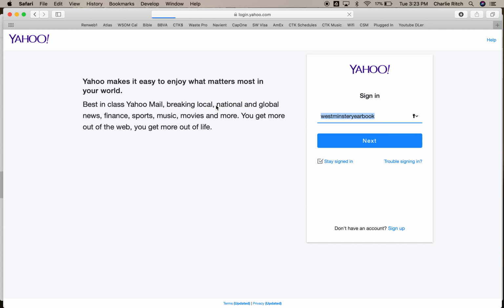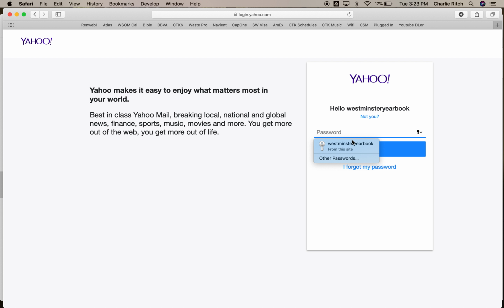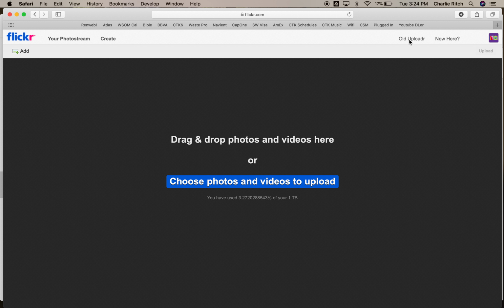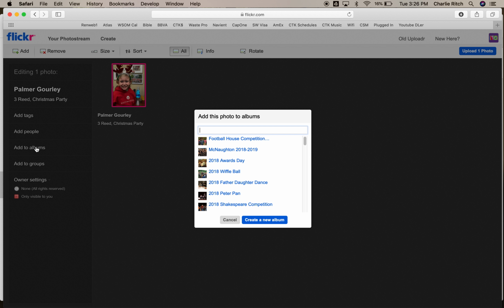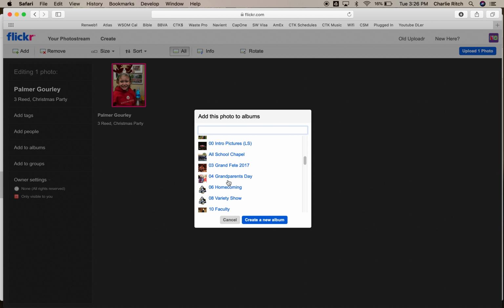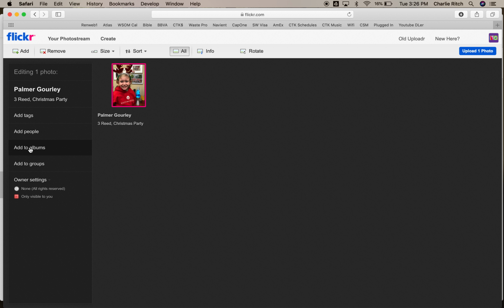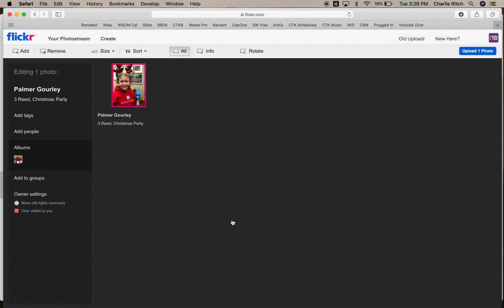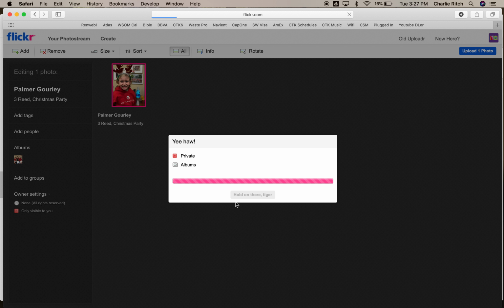Flickr Tutorial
How to upload pictures to Flickr for use by the Westminster yearbook staff.